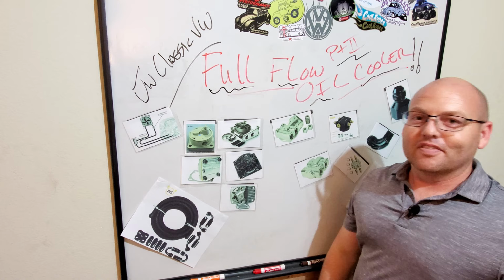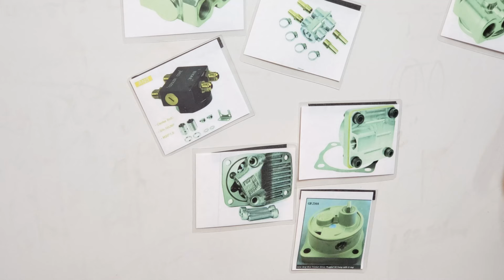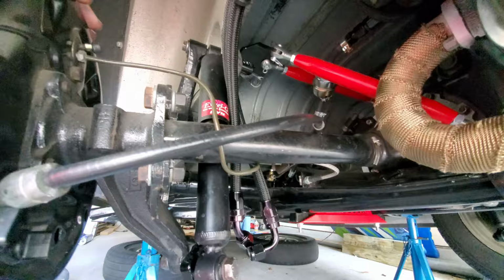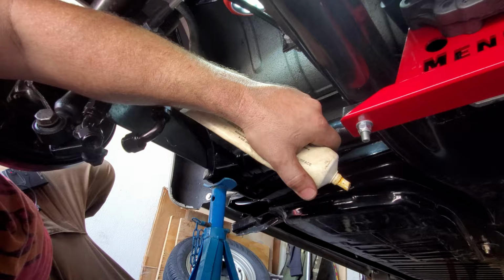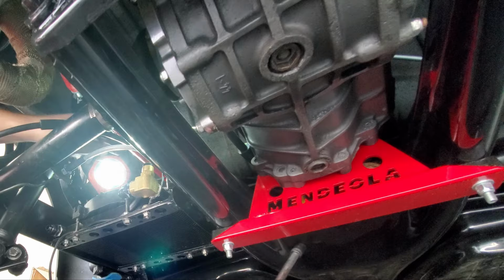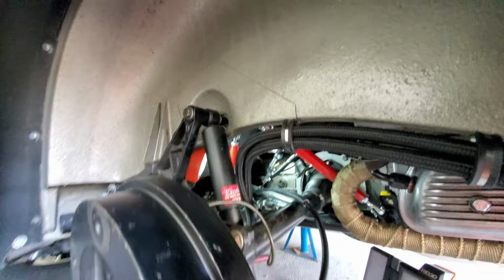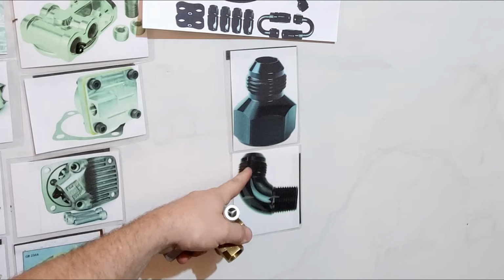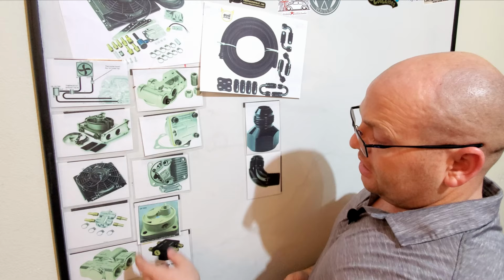Full Flow Air Cooled | Oil Cooler Mount! Remote Oil Cooler! Volkswagen BUG | JW Classic VW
***JW Classic VW*** brings you Part 2 of my new Oil Cooler Mount for a Volkswagen Bug!  This is a great option for a swing axle Beetle needing a remote oil cooler.  Also, we'll dive into a little bit of Full-Flow Oil Systems.

***Featured Content ***

🛠* Parts, Tools & Materials *🛠

72 Plate Oil Cooler
72 Plate Oil Cooler w/Fan
Oil Cooler Fan
Stater Kit Evil Energy 8AN
10AN 90 Degree 1/2 NPT Male Thread "Full Flow"
10AN to 8AN
Derale 25709 Remote Oil Filter
Derale 25011 Oil Thermostat
EMPI 16-9716 Oil Pump
EMPI 16-9702 Oil Pump

*** Info On Full Flow Systems ***

Artist-Track: Huma-Huma | It's All Happening

Artist-Track: Mark Tracy | Born Twice

Artist-Track: The Mind Sweepers | Rancid Life | Laid Back

Artist-Track: Always Dreaming | Within Reach